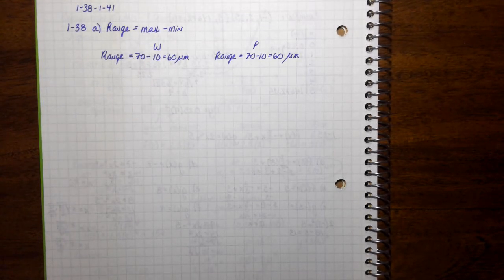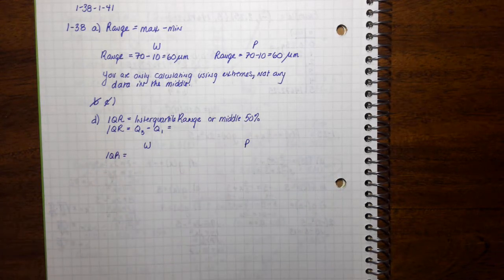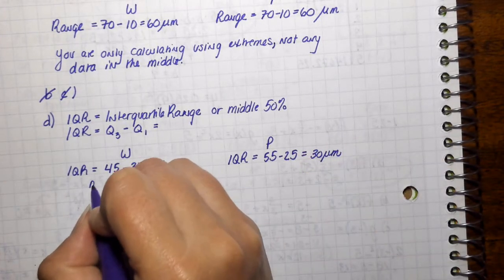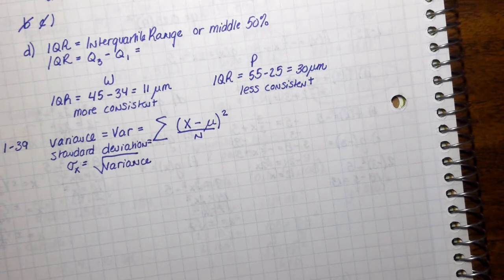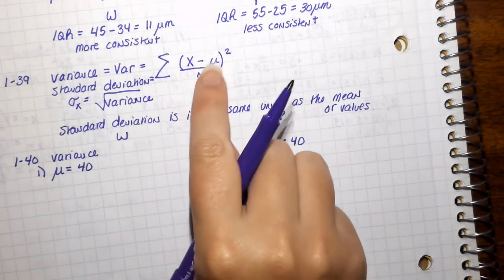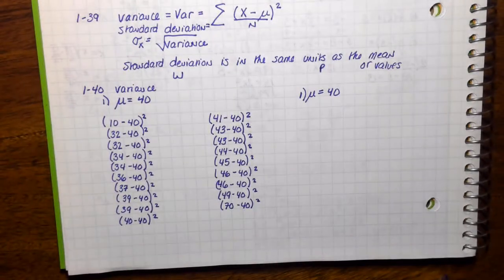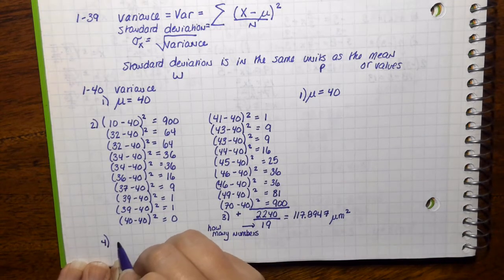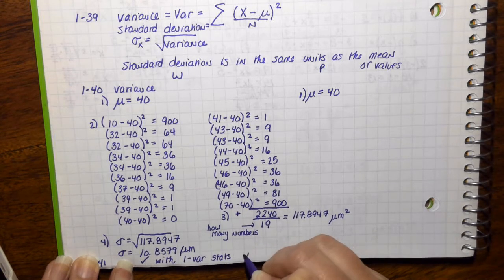APS 1-38 - 1-41